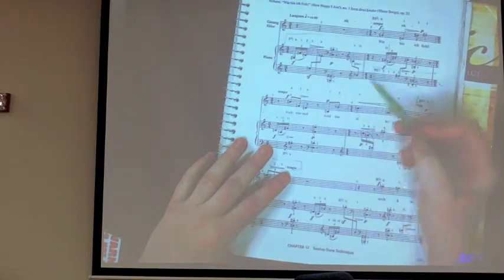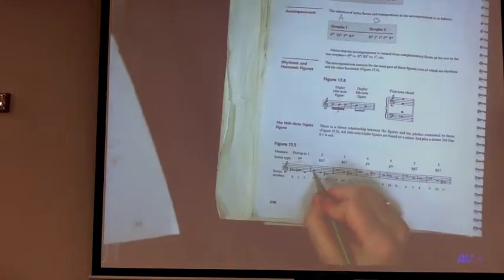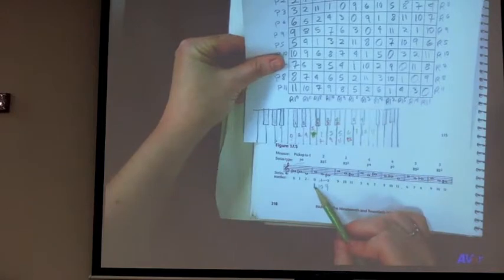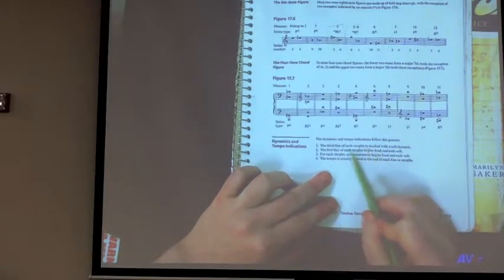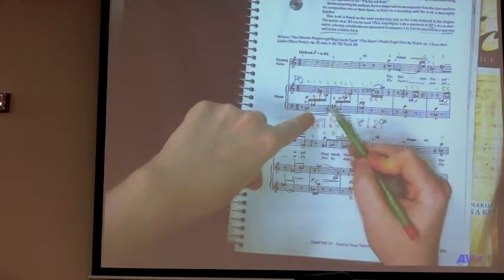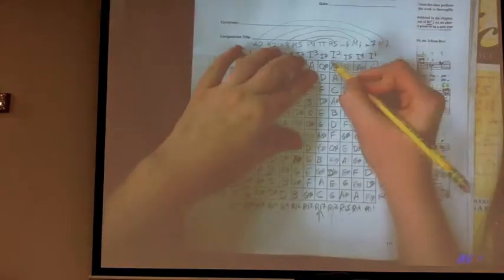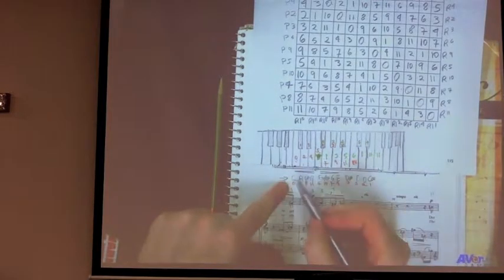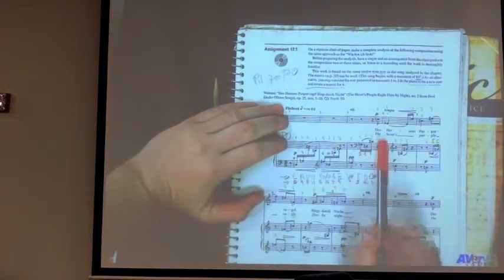MUS 233 Chapter 17 Part VI